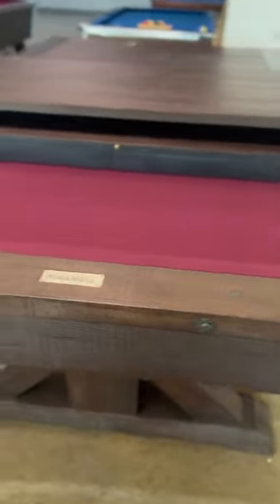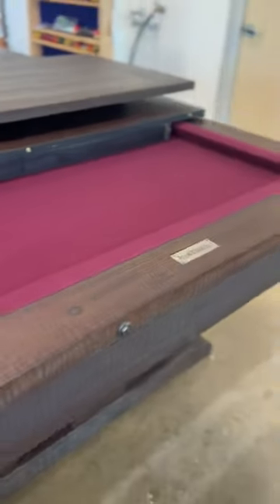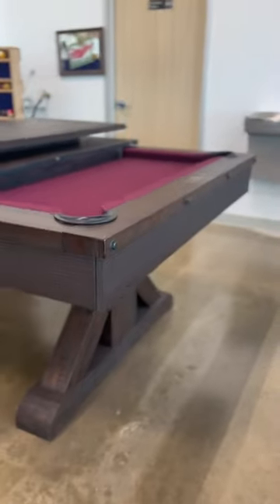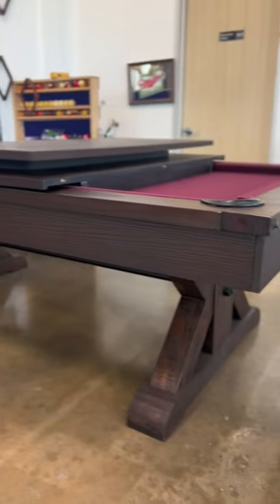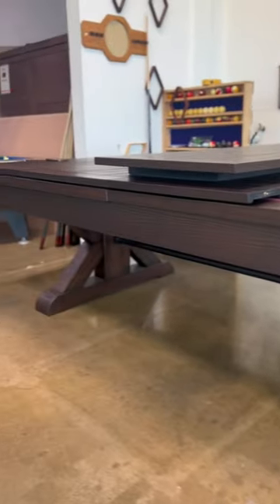The Otis Pool Table by Plank & Hide Co is offered in Smokehouse & Weathered Grey finish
The Otis Pool Table by Plank & Hide Co is offered in Smokehouse & Weathered Grey finish. Available dining top and table tennis top make this a an awesome addition to your homes game room or dining room. Matching Otis Shuffleboard also available. Check out all or our pool table models on TrooperBilliards.com